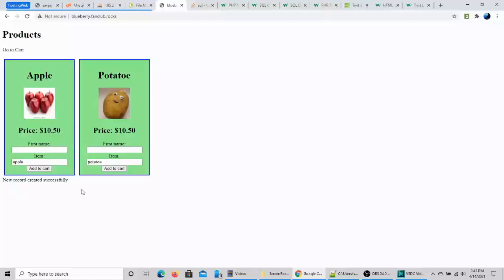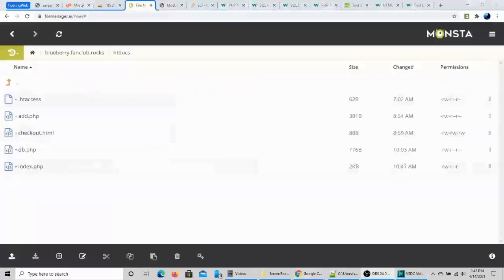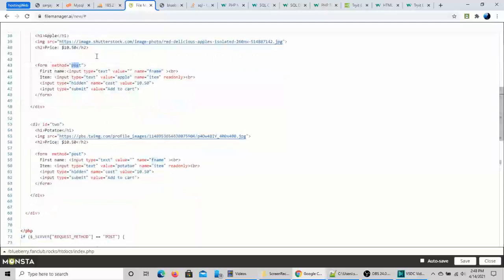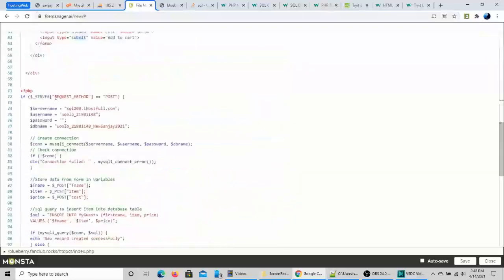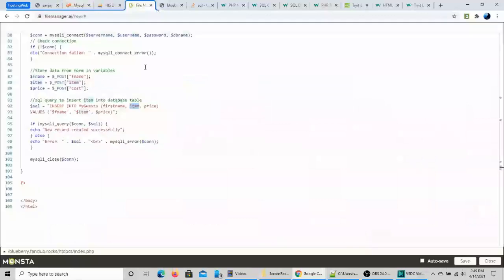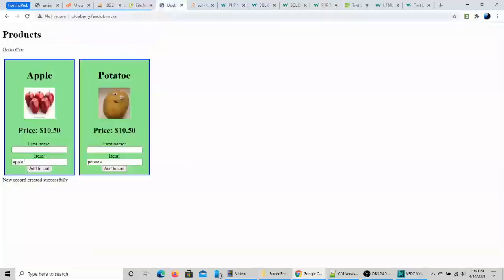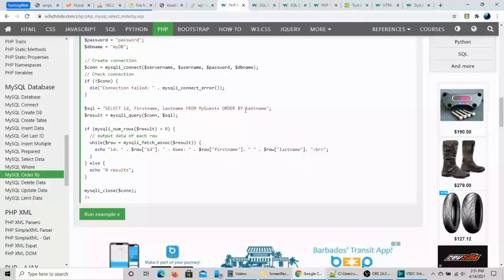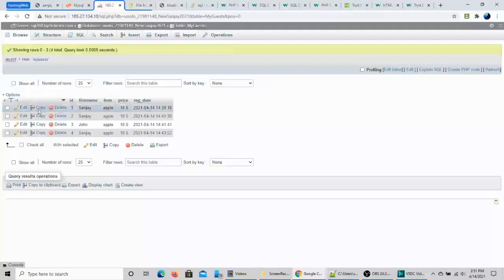6PHPinsertDataWrapup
Adding data to your mysql database!